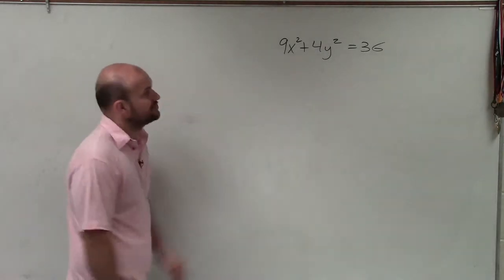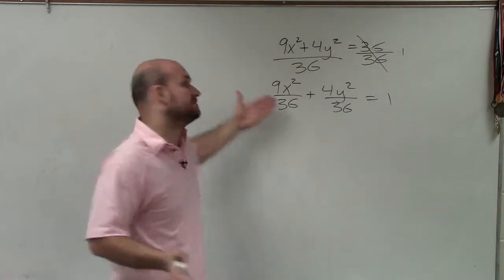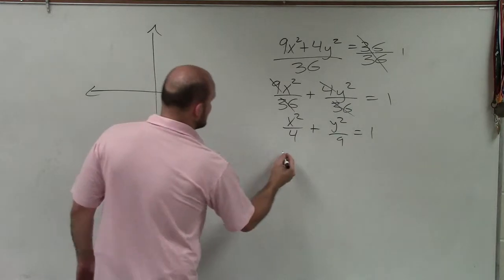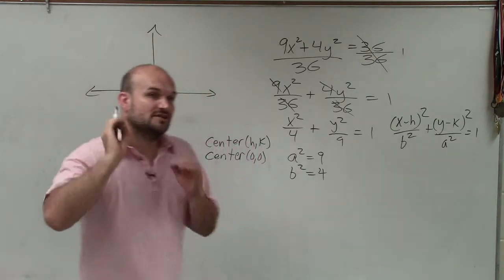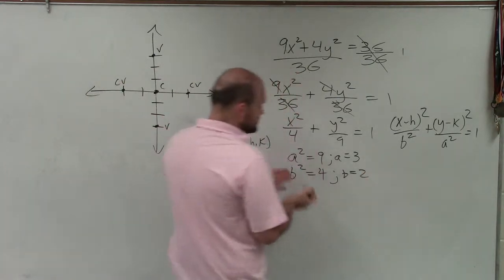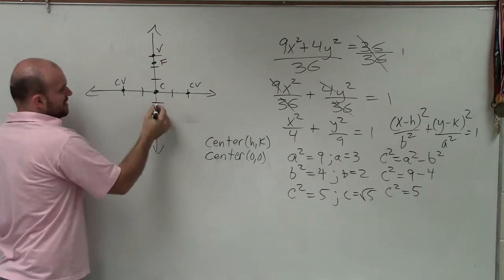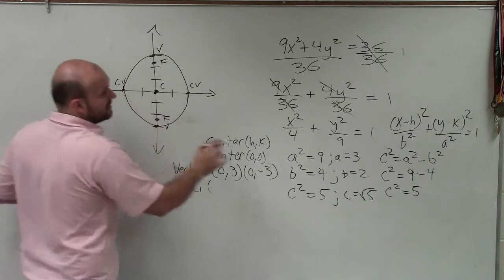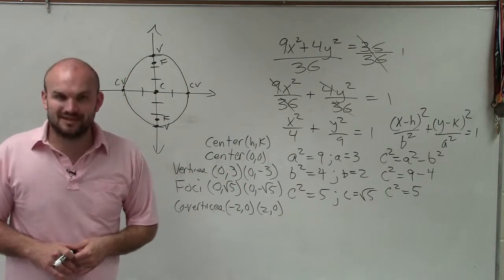Learn how to graph the equation of an ellipse when the center is at the origin